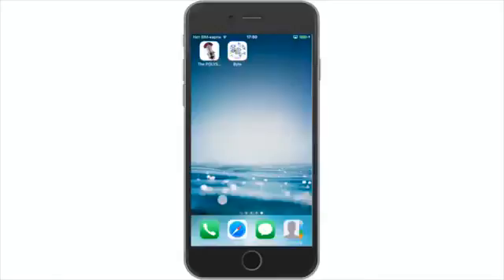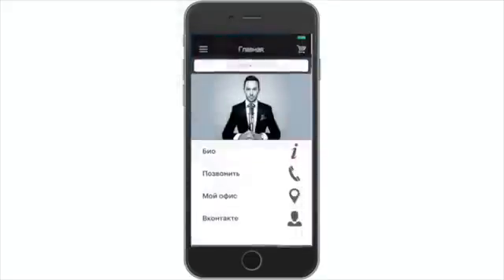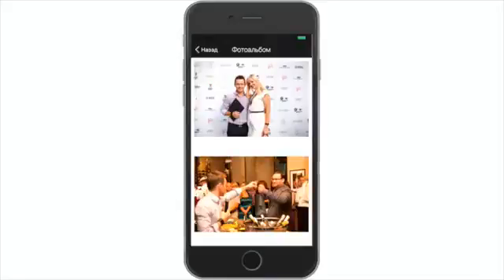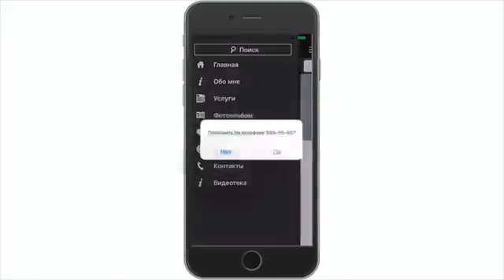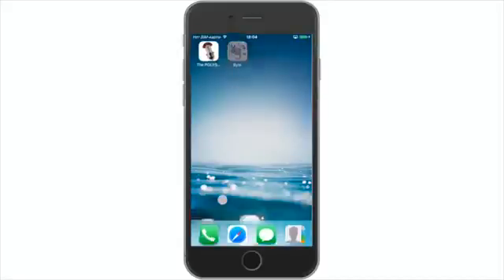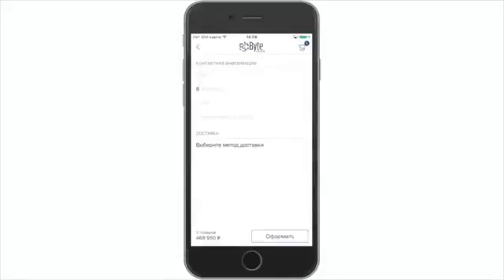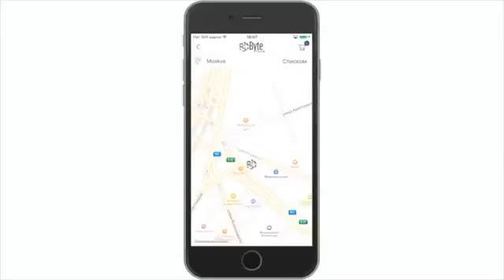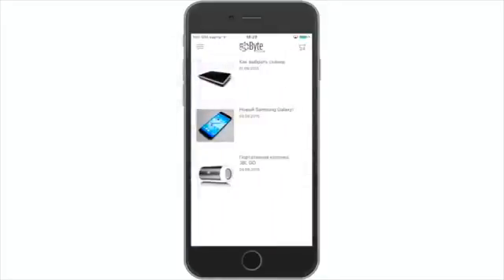About ExApp English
ALL BENEFITS OF THE EXAPP MOBILE APPLICATION!!!
QUICKLY
All procedure from the beginning of creation before demonstration to your prospective clients can constitute less than an hour.
SIMPLY
Your clients can always easily download the application
MANAGEMENT
You will be able to create, advance and operate your application, and also to analyze its performance
Phone Store
ADVERTISING
You will increase recognition of your brand, you will create positive image of your Company, you will come into direct contact between you and your clients
EFFECTIVELY
You will be able easily to find new clients, to sell goods or services by means of mailings, notifications, shares, coupons and many other, to thereby increase the income. A business meeting online on Tuesdays and Thursdays in English. representation in Limassol. viber watsapp telegramm 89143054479